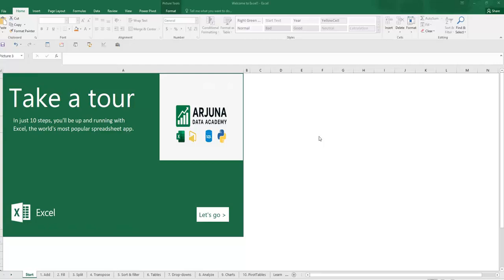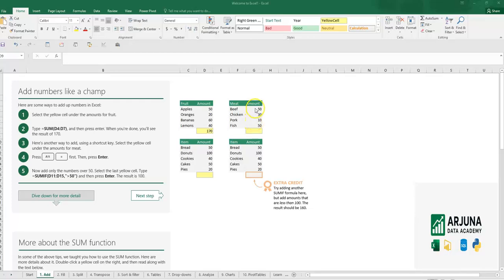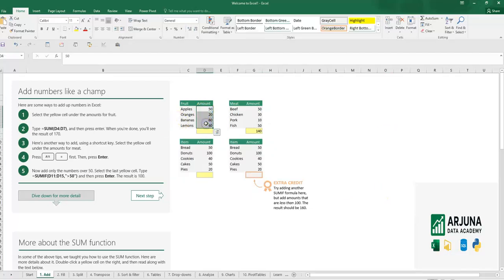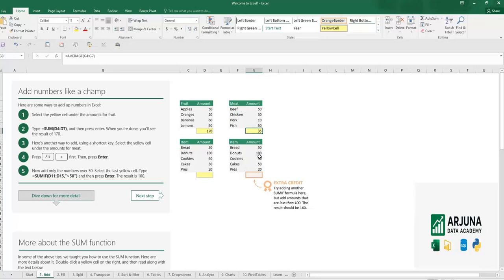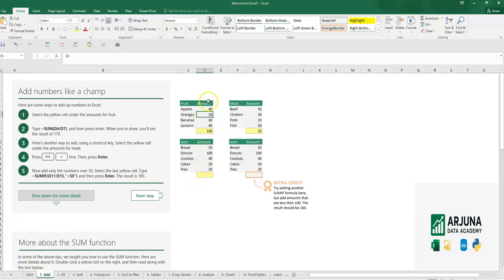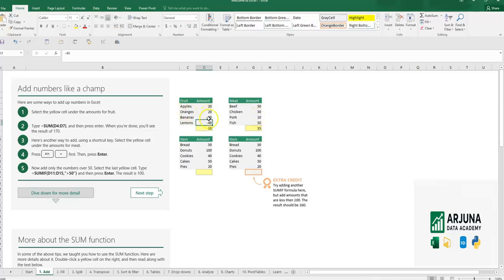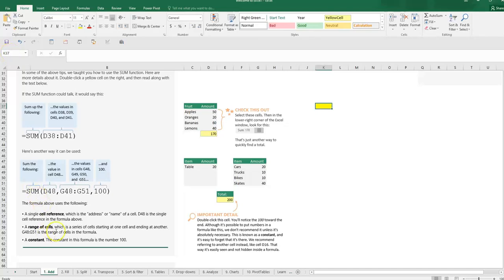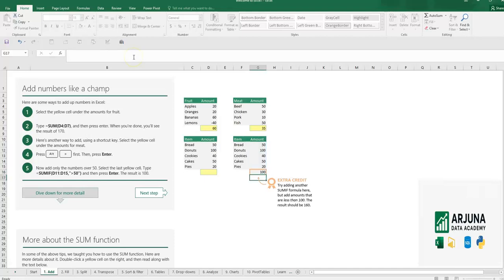02 Module 02 Excel Tour Sum and Sumif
The SUM function in Excel is used to add numbers together quickly and accurately. It can add individual numbers, cell references, or entire ranges of cells.